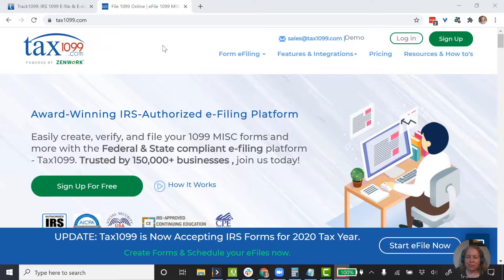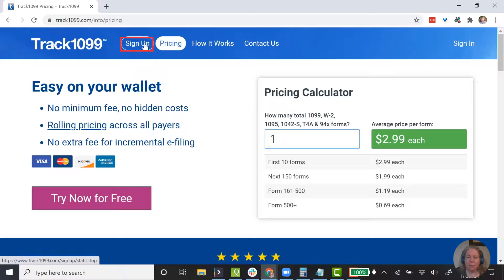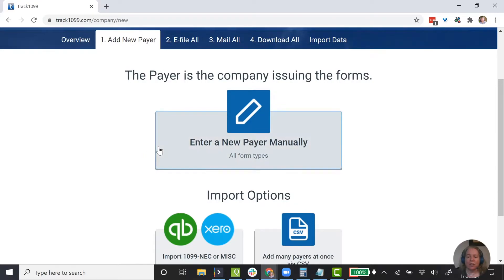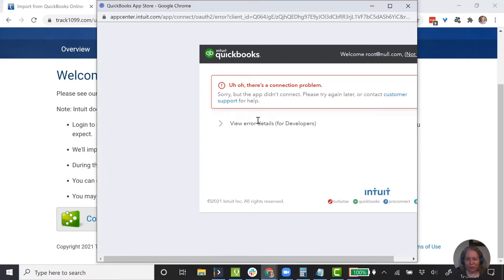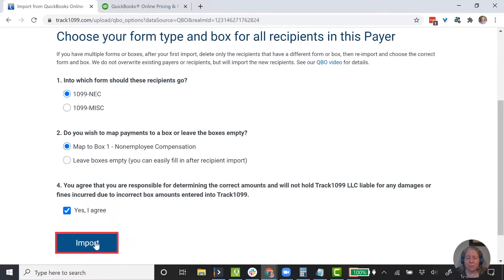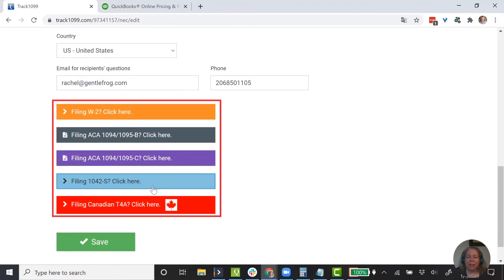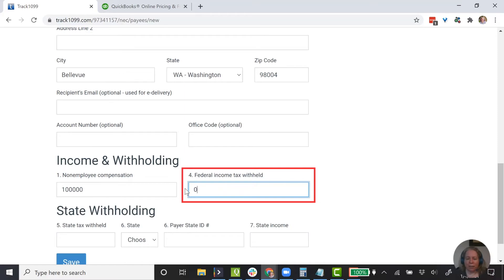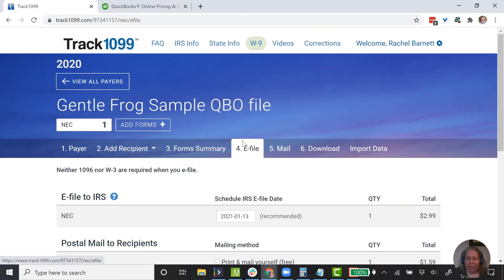How To Use Track1099 - Tutorial by Rachel Barnett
In this Track1099 Tutorial, you'll learn how to use Track1099 and how to integrate it with QuickBooks.

Timestamps:
00:00 - Intro
00:33 - Tax1099 vs Track1099
01:50 - Signup for Track1099
02:20 - Which form would you like to use?
02:44 -Enter a new payer
03:00 - Import from QuickBooks
05:22 - Imported payer
05:42 - Enter payer information
06:08 - Add recipient manually
07:21 - Forms summary
07:40 - E-file